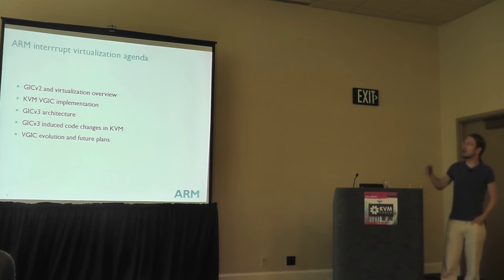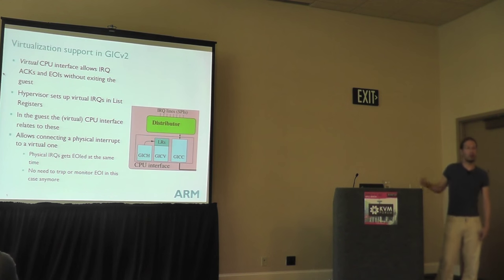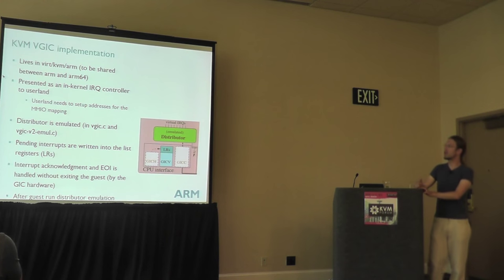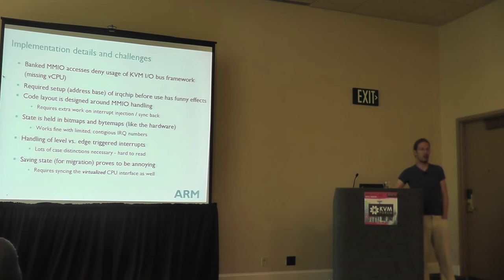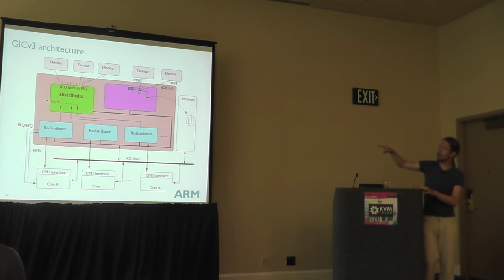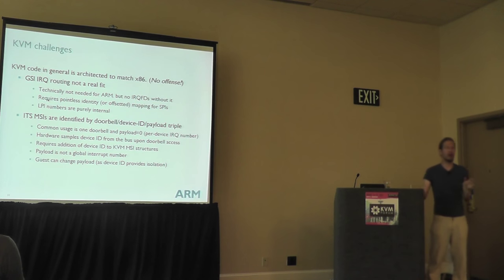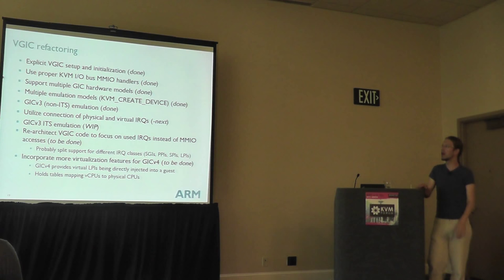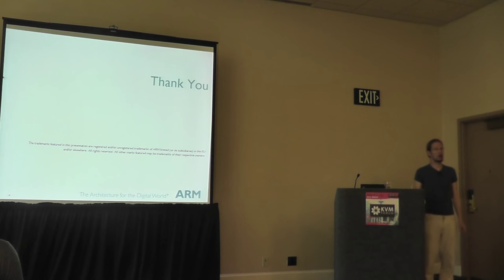[2015] ARM interrupt virtualization by Andre Przywara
With the introduction of the ARM virtualization extension the ARM Generic Interrupt Controller provided also hardware support to help a hypervisor with interrupt virtualization. The talk will briefly describe these capabilities and the original design of the KVM code required to support it. With the advancement of the hardware capabilities however extending the code proved to be challenging, so the talk will then give an overview of the design changes proposed to help current and future extensions, which is an ongoing effort.

Andre Przywara
ARM
Andre Przywara works in the ARM Linux kernel team in Cambridge/UK, primarily on KVM, but also on other parts of the kernel. Recent work included extending the virtualization support for the ARM interrupt controller.
Before joining ARM Andre spent a year in an early-bird ARM server company, while being assigned to the Linaro group.
He gained much experience and knowledge in Linux, KVM, QEMU and Xen while working for AMD in the six years before, mainly, but not exclusively contributing to x86 hardware virtualization code in those projects.